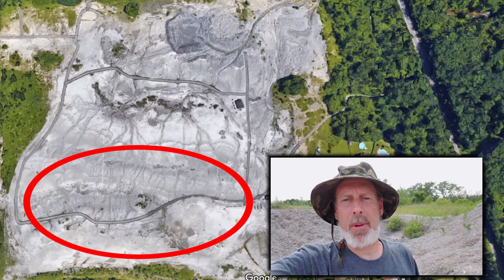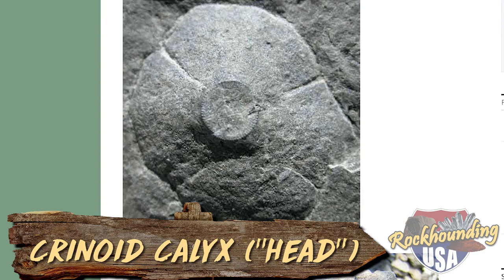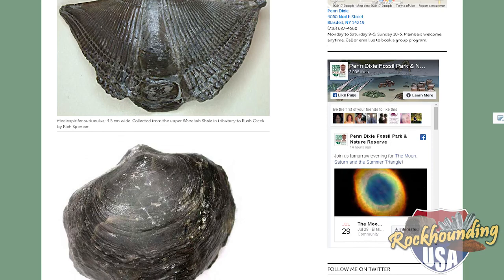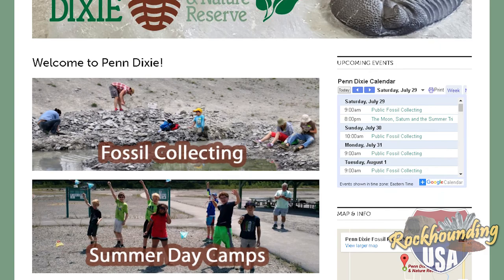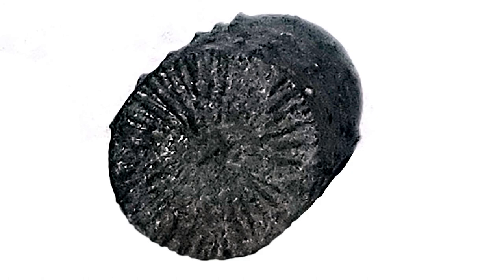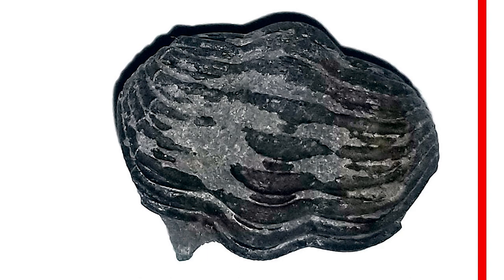Collecting the Amazing Trilobites of Penn Dixie Fossil Park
It's trilobites, crinoids, brachiopods, and more on this episode of Rockhounding USA. We travel to the famous fossil beds of Penn Dixie Fossil Park, just south of Buffalo, New York.

Penn Dixie Fossil Park

Trilobites can be found all across the USA. Here is our video about a great little locality in northern Geogia